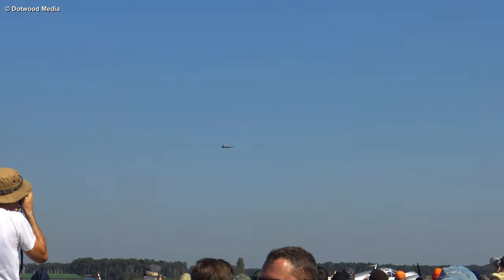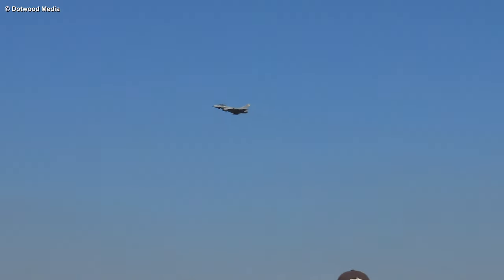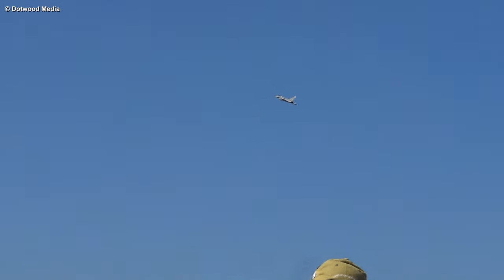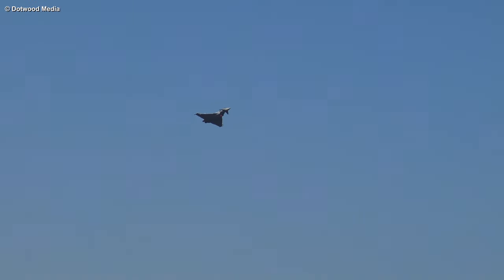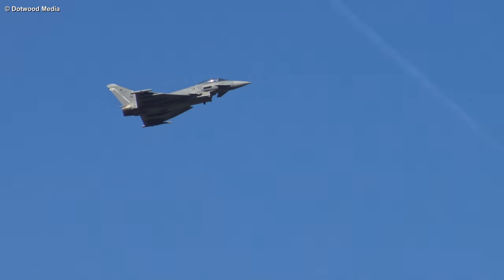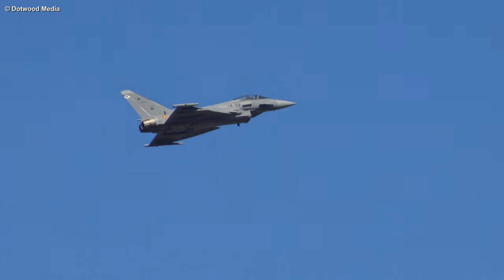Belgian Air Force Days 2023 - Eurofighter Typhoon demo (Spanish Air Force)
The Typhoon currently forms an important link within NATO, both for air defense and ground attacks. Evidence of this is the long list of operational missions that the Spanish Typhoons have already carried out within NATO, such as Baltic Air Policing and the defense of Bulgarian airspace in the spring of 2022. The Typhoon is the result of an international partnership between Germany, Italy, Spain and Great Britain. Advanced avionics and a complex fly-by-wire flight control system will enable the pilot to fly a breathtaking performance, while the roaring afterburners of the two Eurojet EJ200 turbofans shake the ground.

Summary of this video:
00:00 Eurofighter Typhoon
02:20 Looping
03:54 Subscribe Dotwood Media - Thank you!

Video gear:
Sony FDR-AX33

© Dotwood Media 🔜🎥